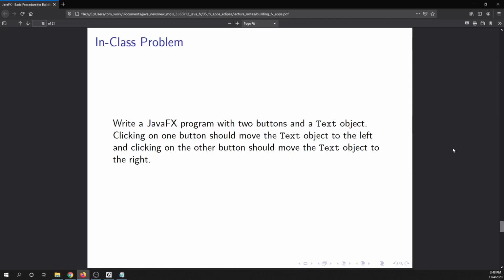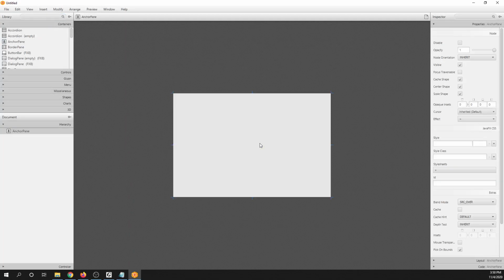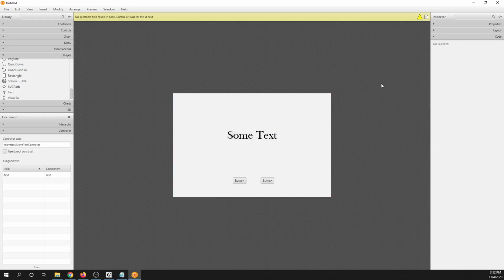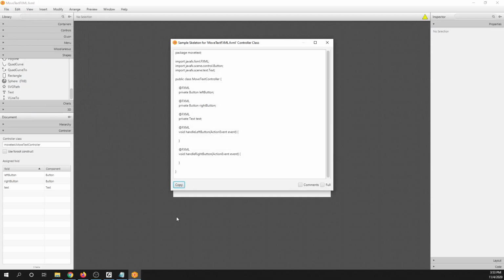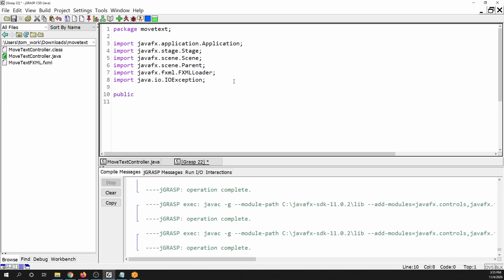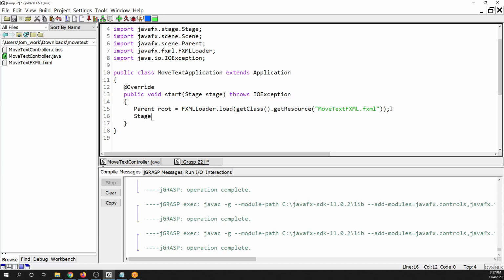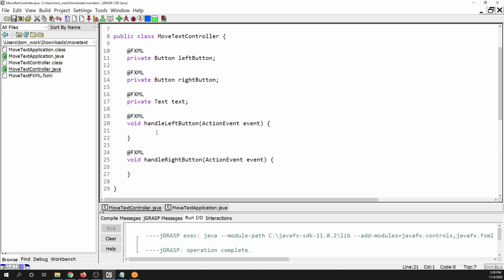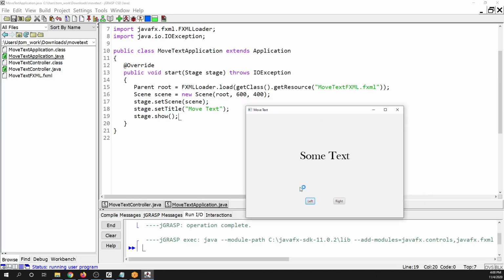Programming Example: JavaFX, Scene Builder Move Text